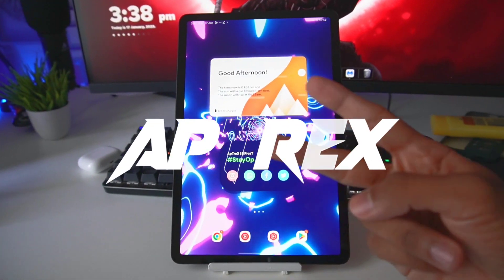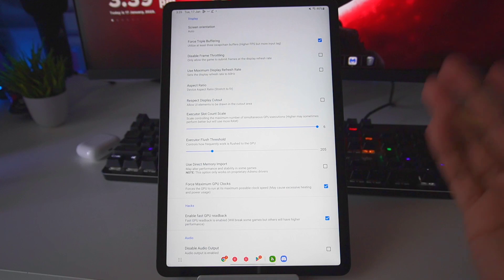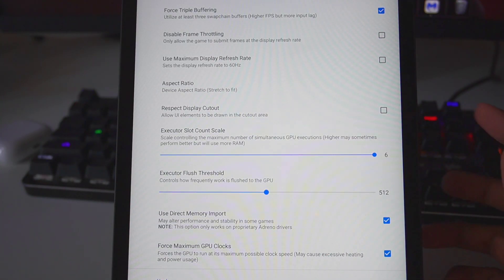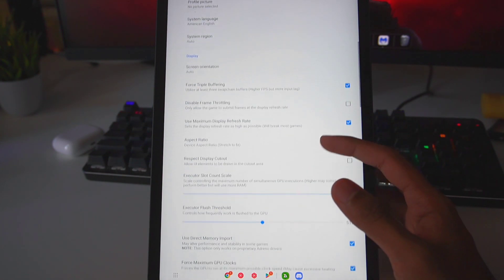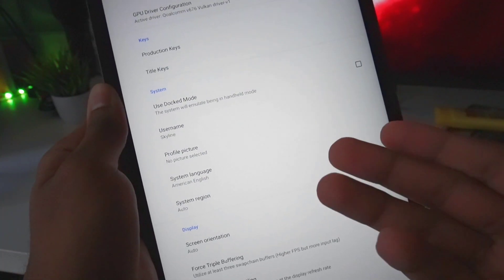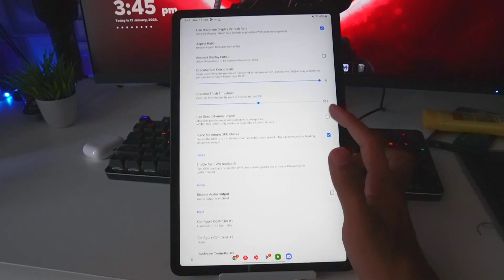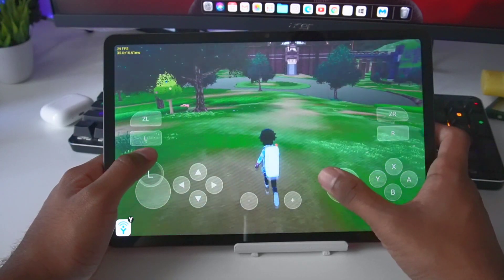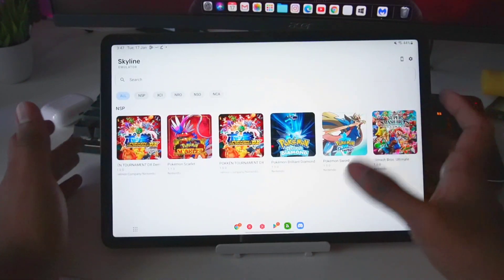🔥 Skyline Emulator Android NEW Best Settings of 2023 | Get Better FPS & More!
follow all of these to stay updated -

elated Queries:
• Skyline Emulator Android New Update
• Skyline Emulator Best settings